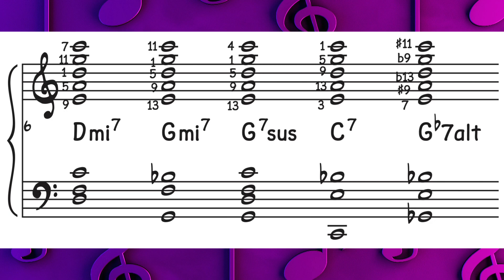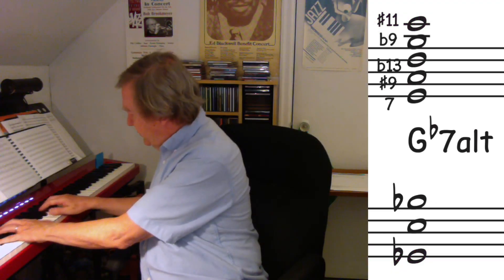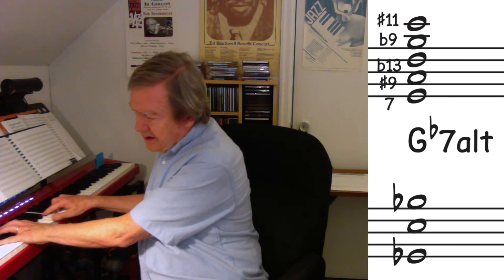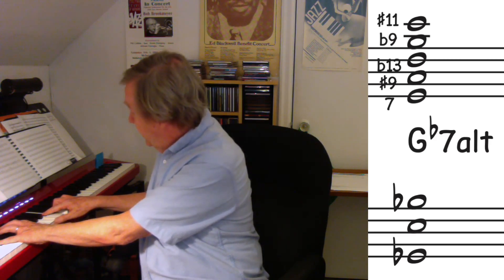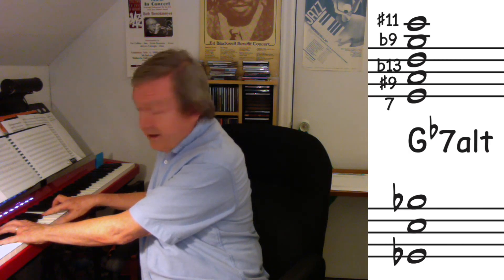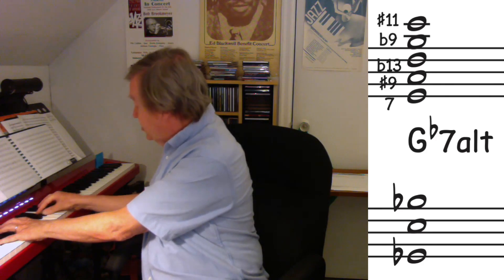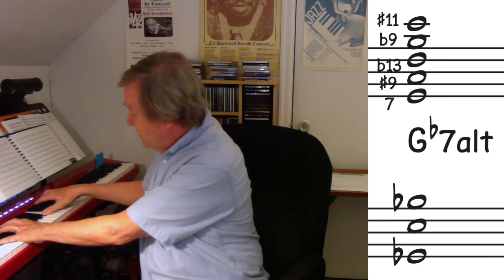Mike Malone on Extended Uses of Jazz Pentatonics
Composer Mike Malone discusses jazz pentatonic scales and creative ways to incorporate them into jazz composition using his piece “One Way Out”. to watch full-length livestreams.

Mike Malone is a trumpeter, composer, bandleader, educator, and pillar of the Canadian jazz scene. Malone was a featured writer and performer with artists such as Nimmons ‘N’ 9 plus 6, The Ted Moses Quintet, Dave McMurdo Jazz Orchestra, Ranee Lee, Danjam Orchestra, John MacLeod & the Rex Hotel Orchestra, Ted’s Warren Commission, The Alex Dean Quintet, The Brass Connection II, and The Kieran Overs Nonet. In 2009, he won the SOCAN/CAJE Phil Nimmons Award for Jazz Composition in the category of "Established Composer". Malone was a full-time faculty member at Mohawk College in Hamilton, Ontario for over 25 years, and continues to write and perform with Mike Malone and the Writers Jazz Orchestra.

AUDIO CREDITS

Intro: “Chance Encounter”, composed by Daniel Jamieson. Performed by Danjam Orchestra, on the album “Sudden Appearance” (2011) OA2 Records.

Example 1 and Ending: “One Way Out”, composed by Mike Malone. Performed by the Dave McMurdo Jazz Orchestra on the album “Different Paths” (1993). Sackville Recordings.